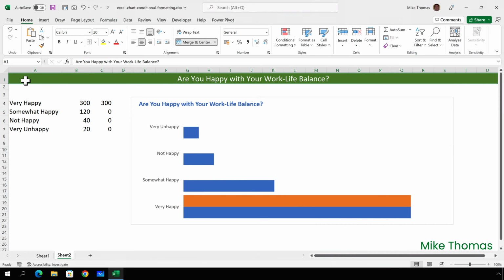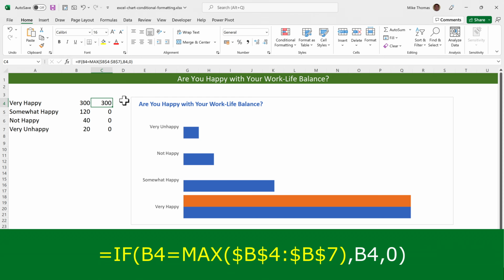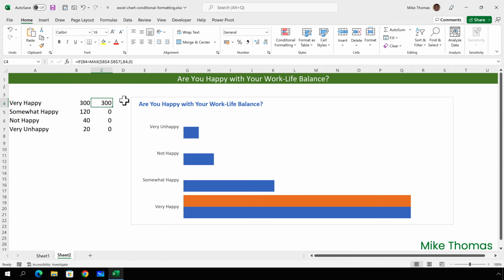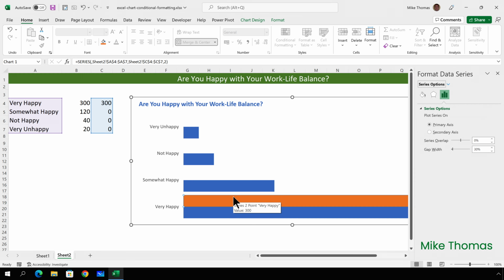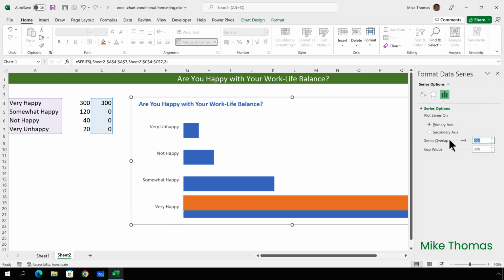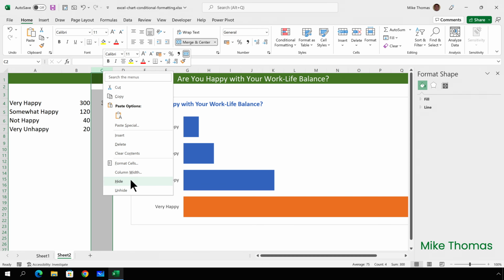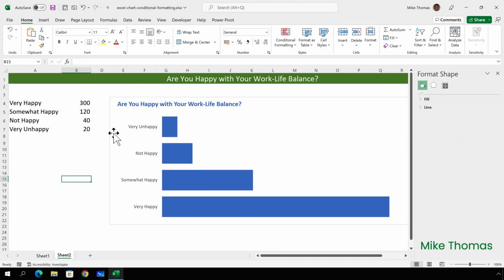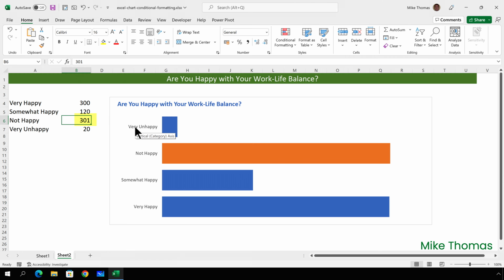How to Automatically Change the Colour of a Bar in an Excel Chart Based on a Cell Value (No VBA)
“I’d like to display the largest bar in a different colour to the other bars in my bar or column chart but…I’d like to be able to do it automatically when the data changes…and without VBA”. I hear that request many times.

If this was a range of cells and not a chart I'd suggest using Conditional Formatting. Unfortunately Excel doesn’t support Conditional Formatting in charts but there’s a neat workaround and that's what this video is about.

Using a simple IF function and changing the Series Overlap value, you can automatically have the largest (or smallest or any other user-defined criteria) bar displayed in a different colour to the other bars..

For full details see the timestamps below:

⏱ Timestamps
00:00:00 Introduction
00:54:00 Create the IF Function
00:01:43 Change the Series Overlap Value
00:02:58 Hide a Column and Display Hidden Values on the Chart

The formula that I used in the demos:
=IF(B4=MAX($B$4:$B$7),B4,0)